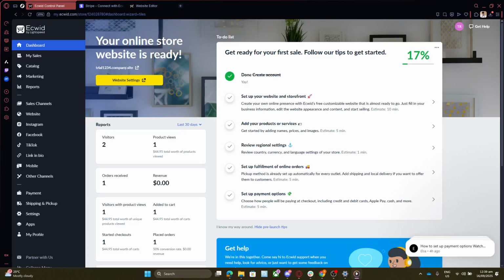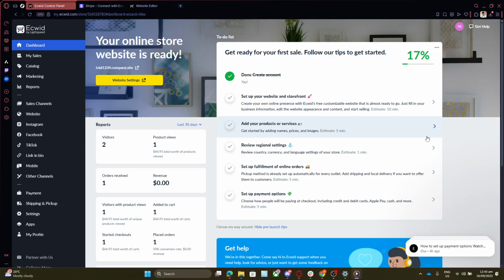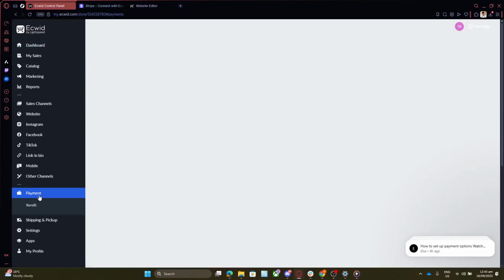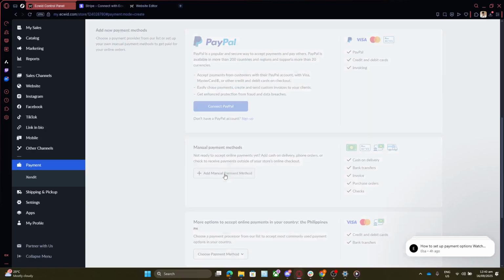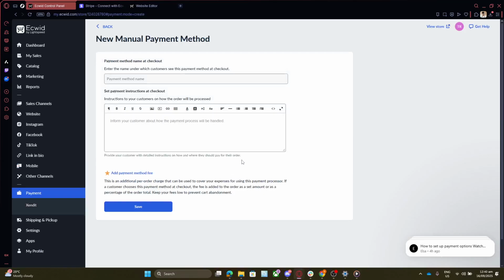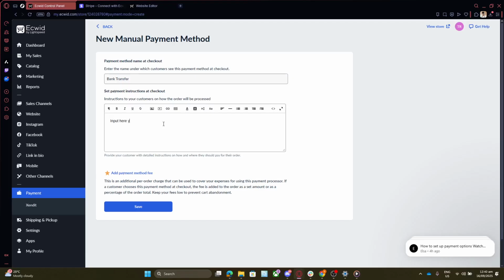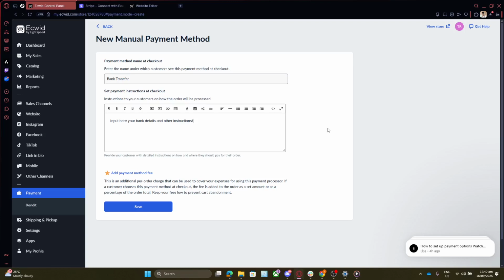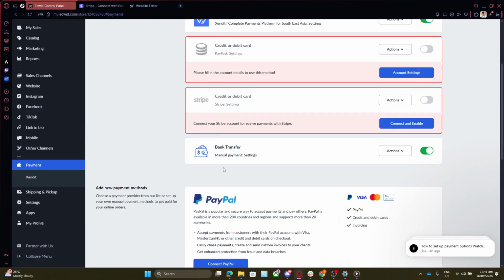How To Set Up Bank Transfer In Ecwid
🏦 Want to let customers pay via bank transfer in Ecwid? In this step-by-step 2025 tutorial, I’ll show you how to set up bank transfer as a payment method in Ecwid so buyers can complete purchases using direct deposits.

You’ll learn how to:
✔️ Enable the bank transfer payment option in Ecwid
✔️ Add your bank details for customer instructions
✔️ Customize the payment description and checkout notes
✔️ Manage orders placed via bank transfer effectively

By the end, you’ll know exactly how to set up bank transfer payments in Ecwid to give your customers more flexible checkout options! 🚀✨